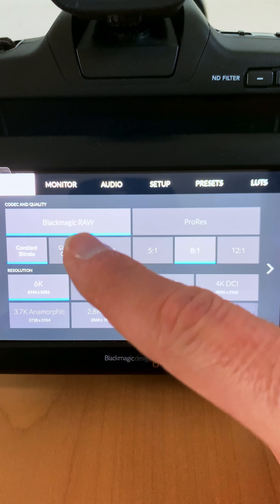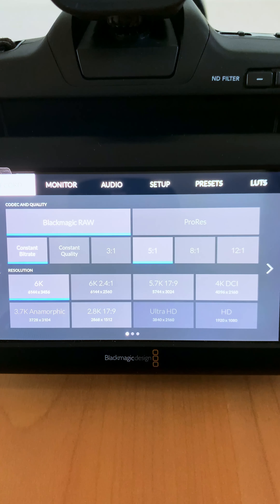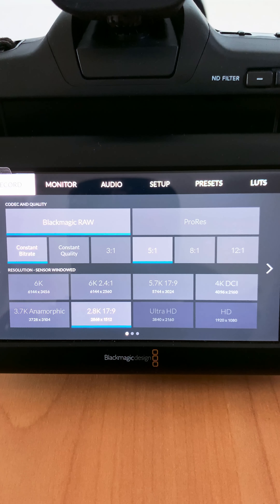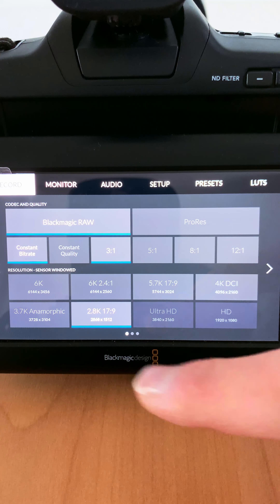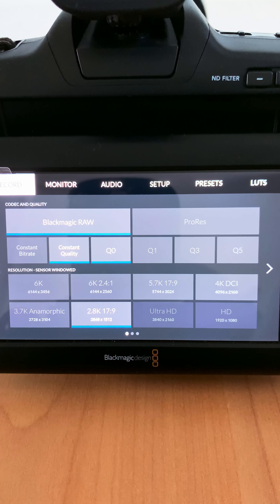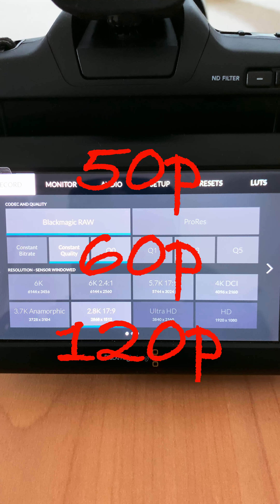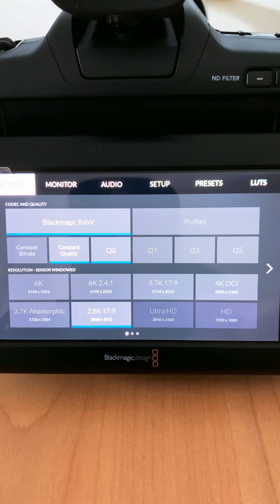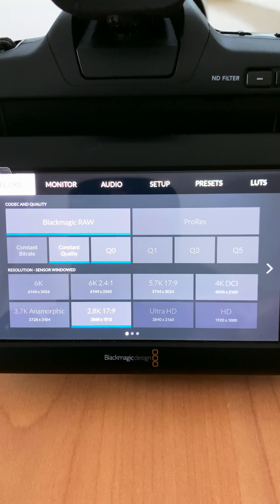BMPCC 6K PRO & 256GB Komputerbay CFast card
My experience with the 256GB Komputerbay 3700X CFast card and the Blackmagic Pocket Cinema Camera 6K Pro.
[Polskie Napisy CC]

GEAR:
Blackmagic Pocket Cinema Camera 6k Pro
Canon EF-S 17-55mm f2.8 IS

HOW TO RIG YOUR CINEMA CAMERA